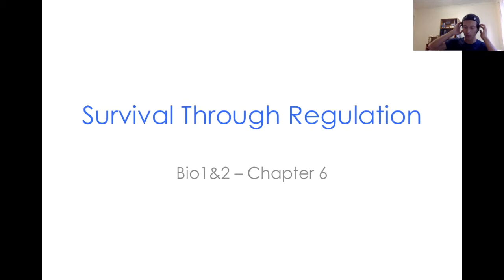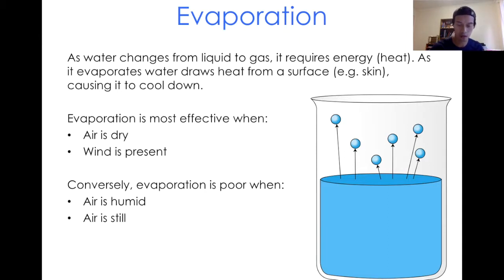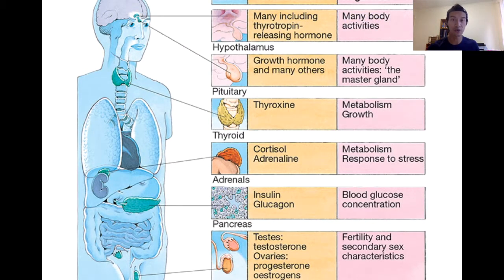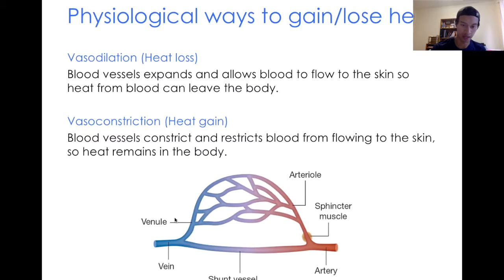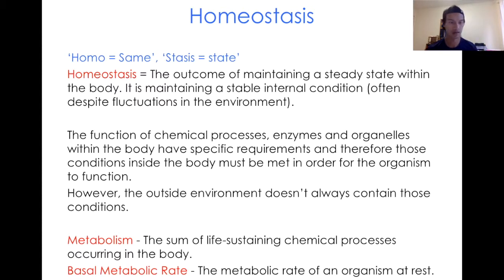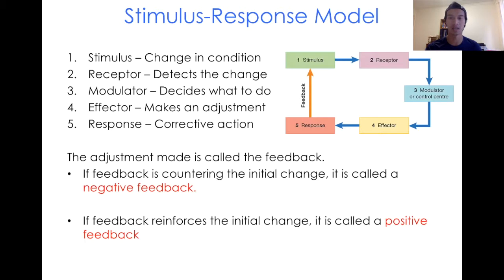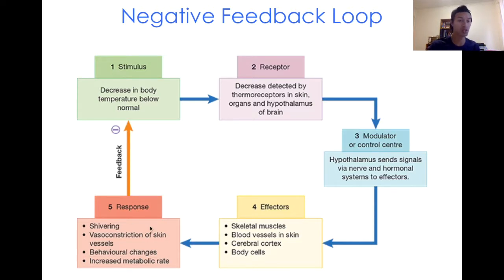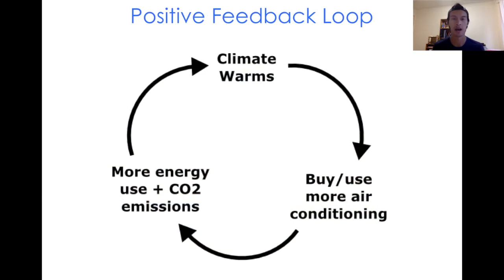Ch6 L1 - Homestasis Part 1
Key Content:
- Heat gain and heat loss
- Evaporation
- Physiological ways to gain and lose heat
- Behavioural ways to gain and lose heat
- Homeostasis
- Negative and Positive Feedback loops